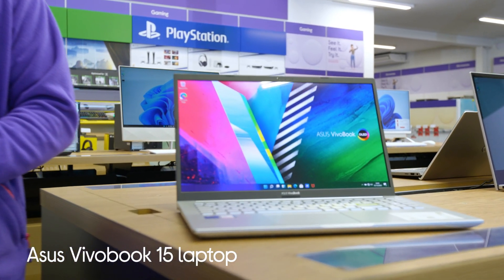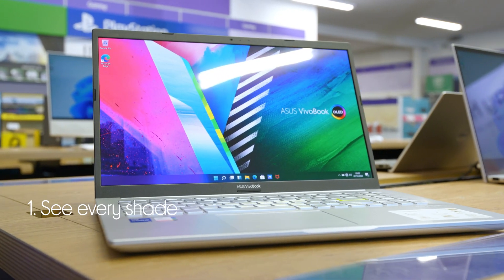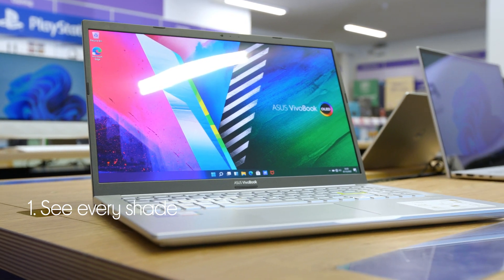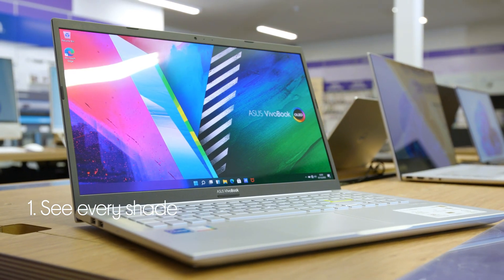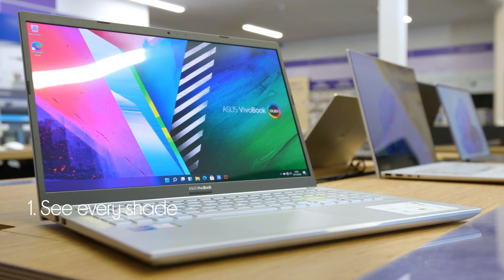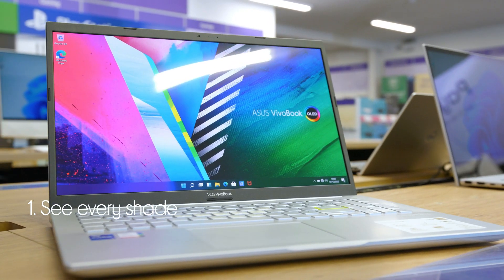Asus VivoBook 15 K513EA 15.6" Laptop - Intel® Core™ i7, 512 GB SSD, Silver - Quick Look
SHOP the Asus VivoBook 15 K513EA 15.6"" Laptop - Intel® Core™ i7, 512 GB SSD, Silver

Learn more about the Asus VivoBook 15 K513EA 15.6"" Laptop - Intel® Core™ i7, 512 GB SSD, Silver.